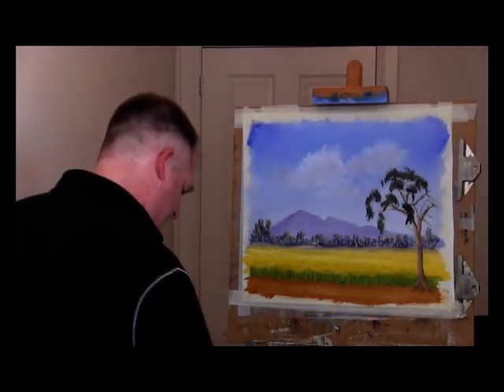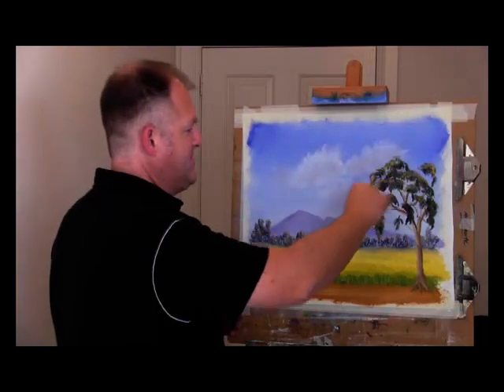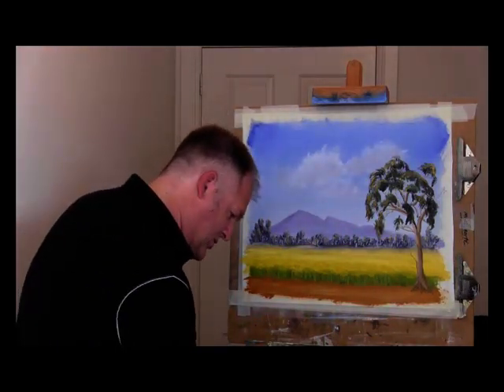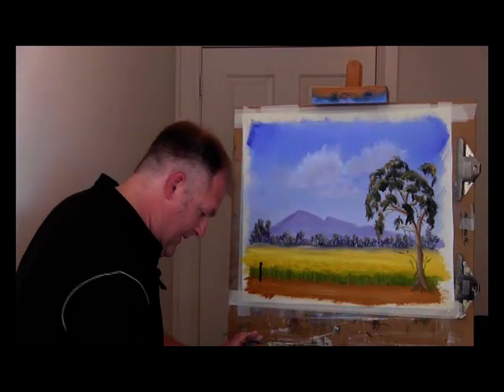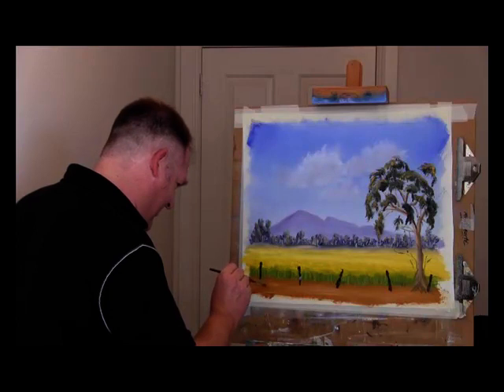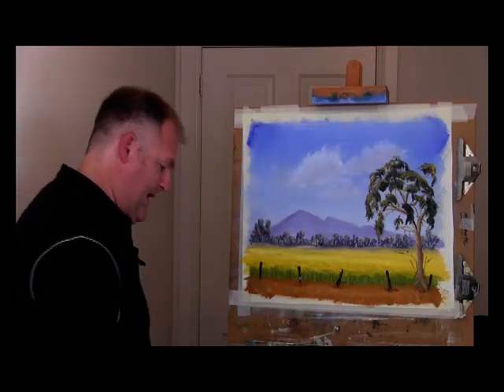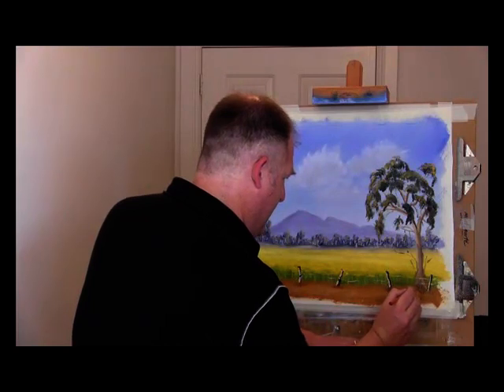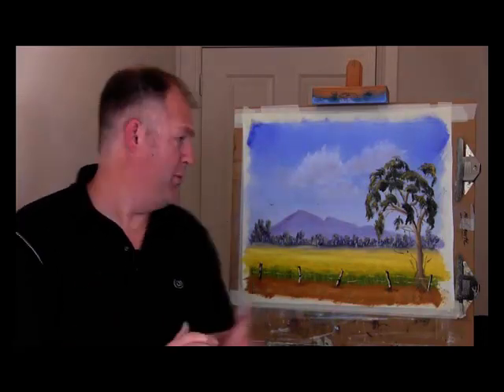Wet On Wet Painting Technique - Canola Fields - Part 3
- Wet On Wet Painting technique used by Bob Ross and Bill Alexander. In this video we continue the painting "Canola Fields" using the wet on wet oil painting technique made popular by TV artists such as Bob Ross, Bill Alexander, Wilson Bickford, Darrel Crow, Len Hend and others.